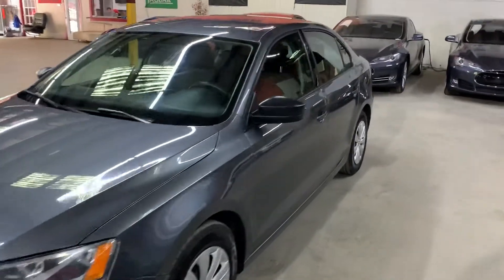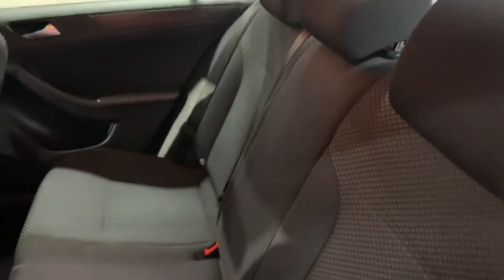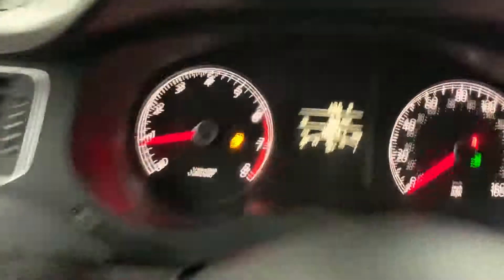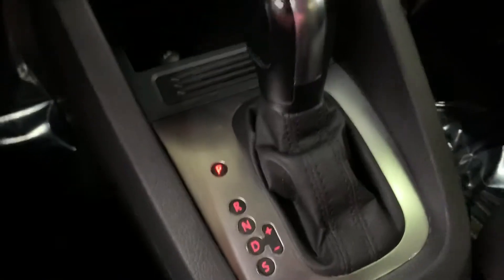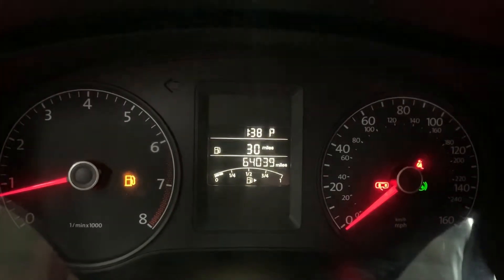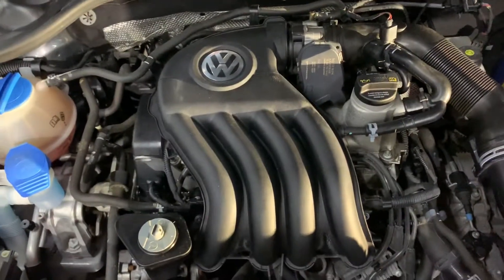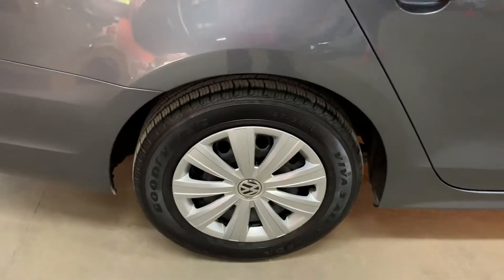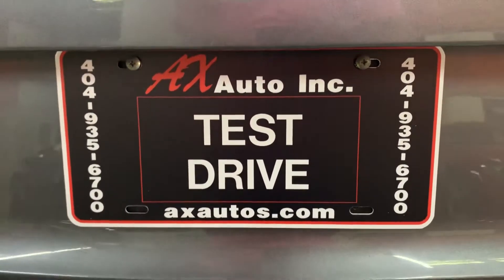2014 VOLKSWAGEN JETTA